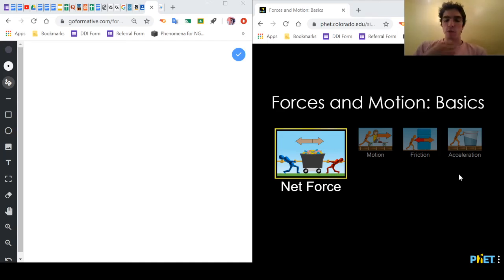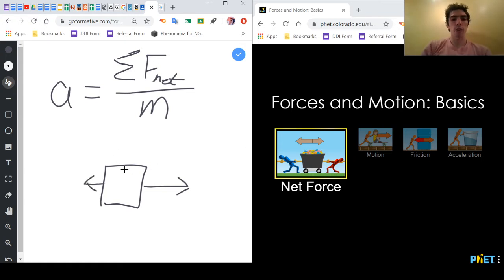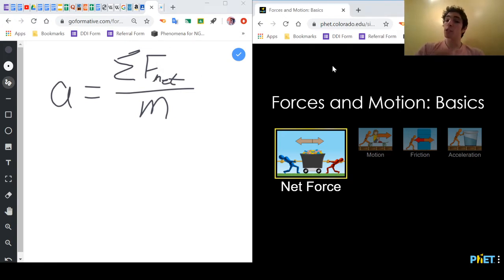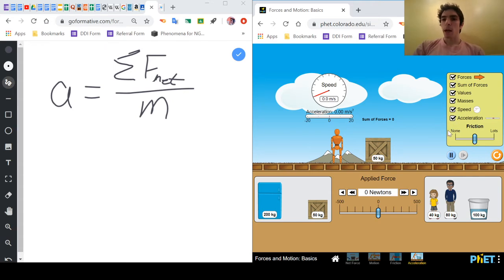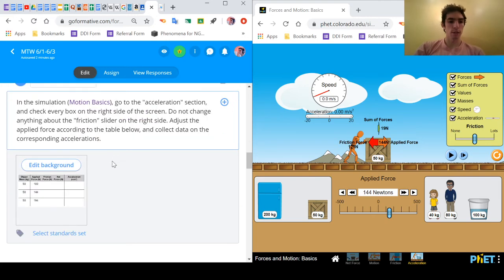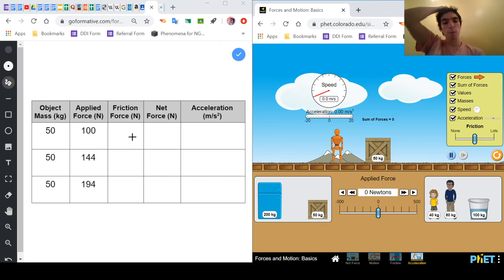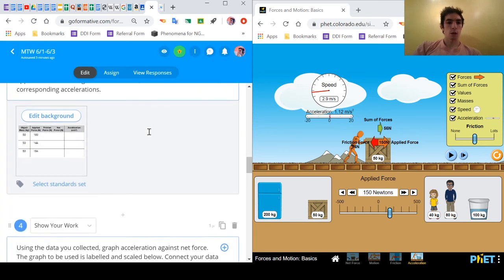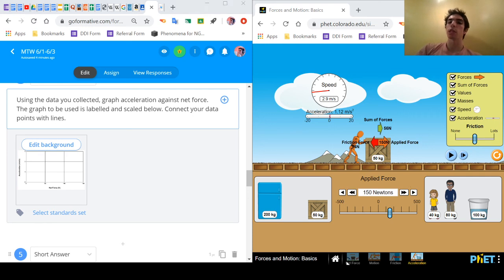Net Force and Acceleration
Net force and acceleration, with an analogy to change (acceleration) and action (force).